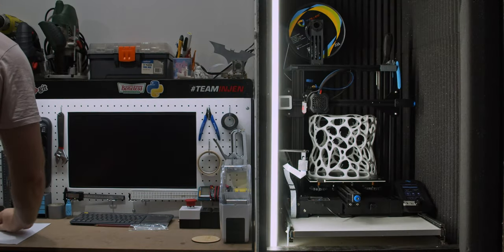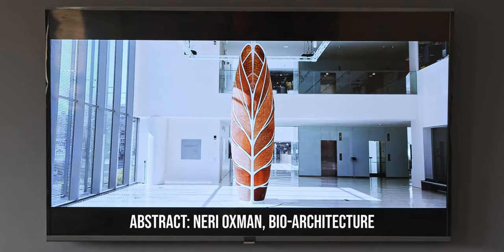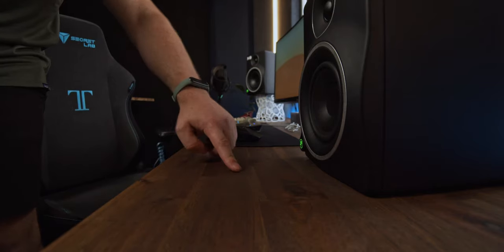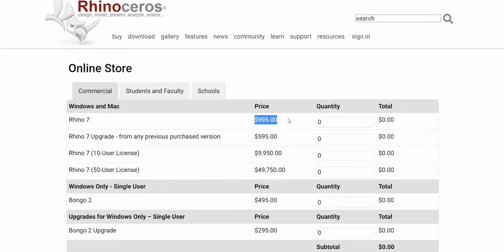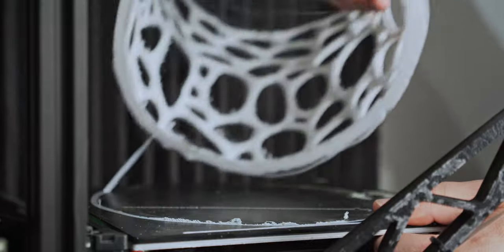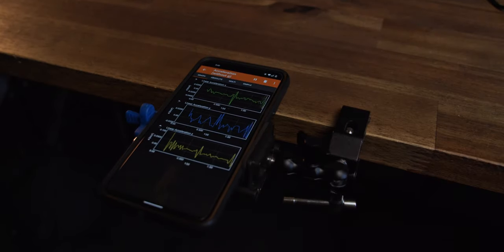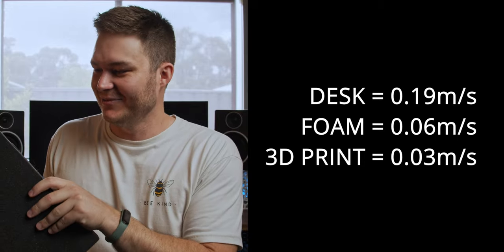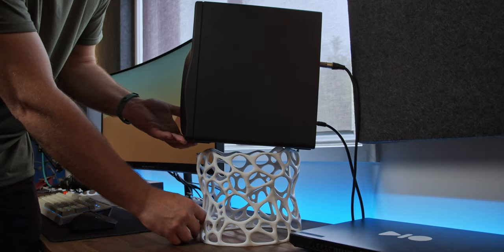these Speaker Stands are better than Foam!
You won't have seen speaker stands like this before!
I didn't like the look or cost of most desk speaker stands online so I decided to make my own... and it was harder than I expected.

LINKS:
Neri Oxman's Abstract Episode: